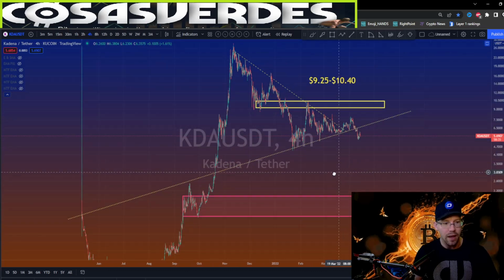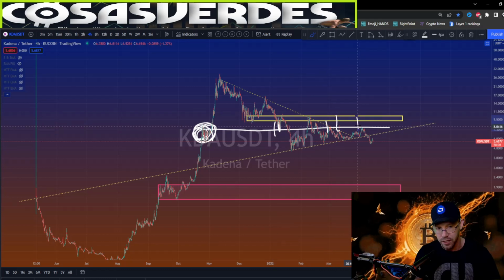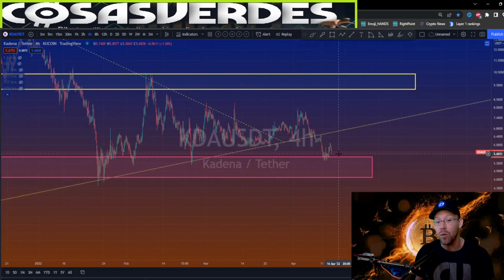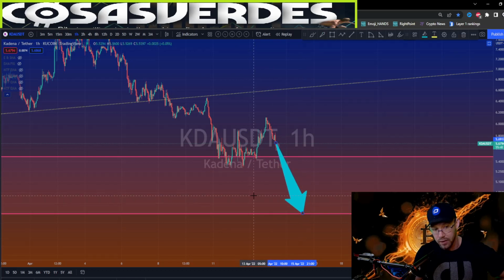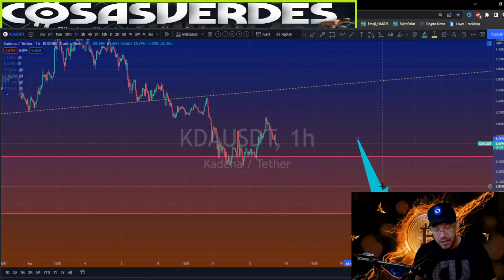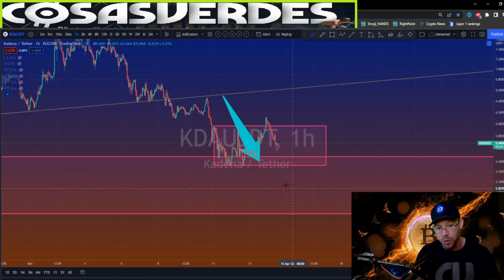Kadena KDA Price Analysis - Incoming Lower Prices (April 2022)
Today's Kadena KDA price analysis video will show you what you need on your chart in April to get the price movements right.

●▬● Common Kadena and Crypto Questions ●▬●
Kadena Price Prediction 2022, KDAPrice Prediction 2022
Kadena News Today, Kadena Analysis, Kadena Price Analysis, Kadena Live
Kadena Trading Strategy, Kadena Technical Analysis

February 2022, March 2022, April 2022, May 2022, June 2022, July 2022, August 2022

The video's content is purely the amateur and novice opinions of the content creator and should not be interpreted as financial advice in any way, shape, or form. Nothing said in videos created by cosasverdes and/or on this channel should be construed as financial advice or suggestions of taking any action related to mKDAy, finance and/or investments.